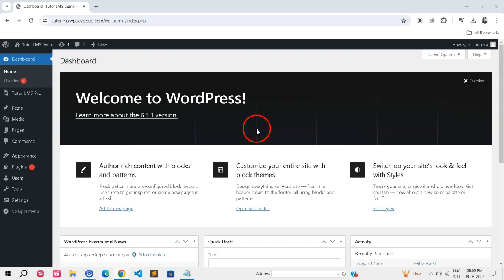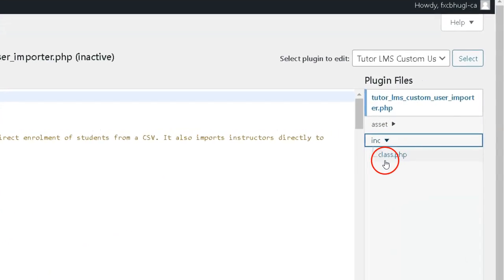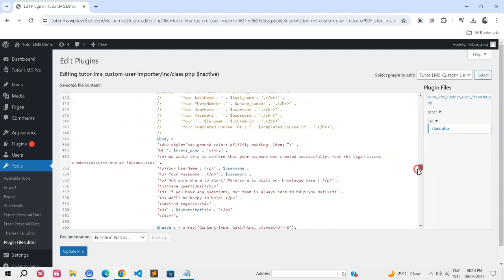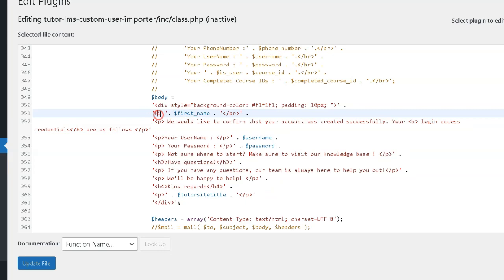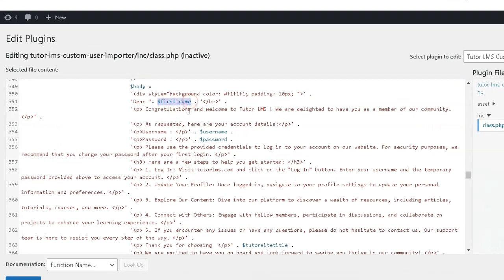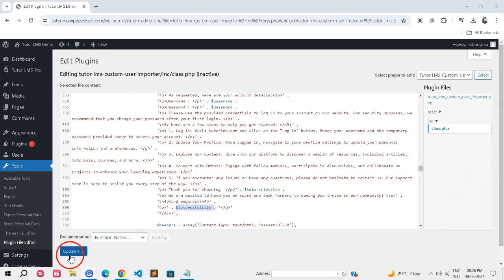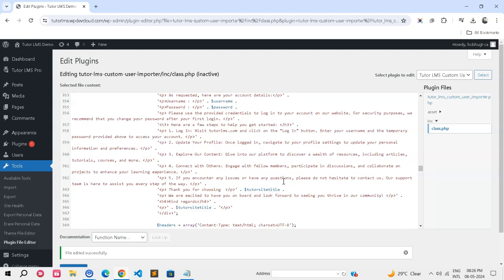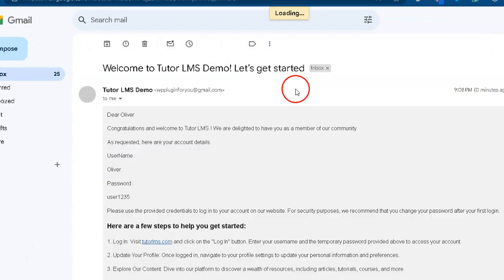How to change the text of mail of Tutor LMS User Import Plugin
In this short tutorial, learn how to personalize the email text for Tutor LMS User Import. Whether you're setting up your online course or managing user registrations, customizing email communication is key. Follow along as we guide you through the simple steps to modify the email content according to your preferences. Enhance your user experience and engagement by tailoring communication to match your brand's voice and style. Watch now and optimize your Tutor LMS setup!